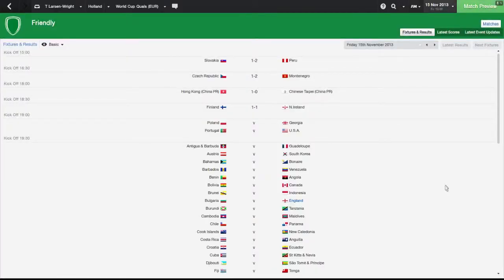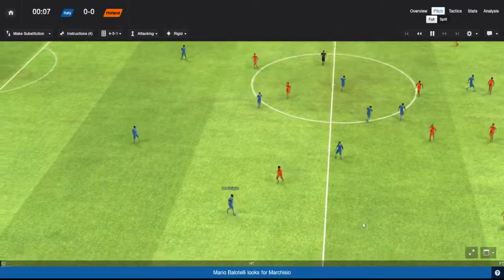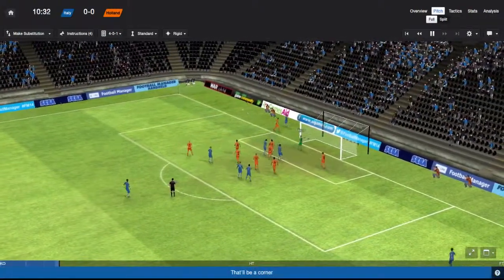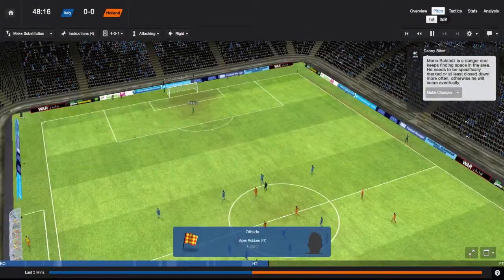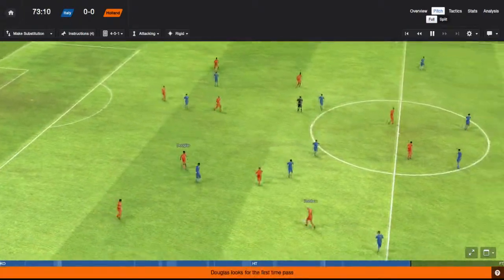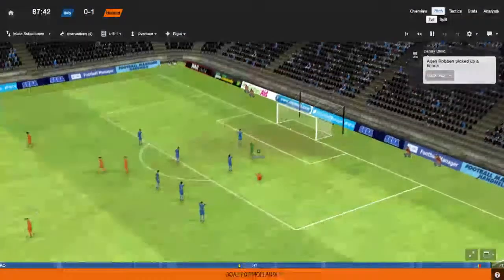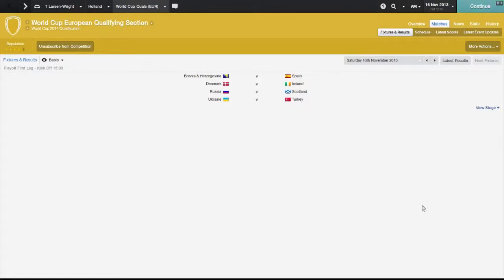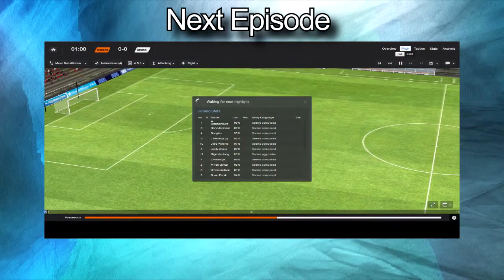FM14 World Cup Ep.6 - Italy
Remember to watch in 720p :D
I have nothing to say in the description today.
Actually, I might upload the next episode tomorrow because I'm going camping over the weekend.